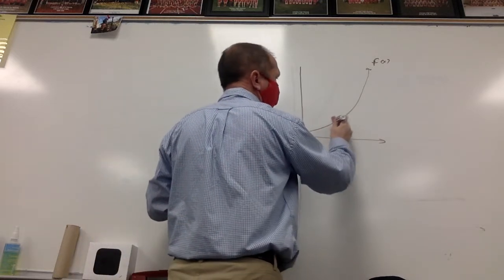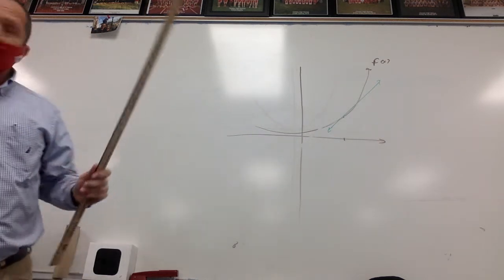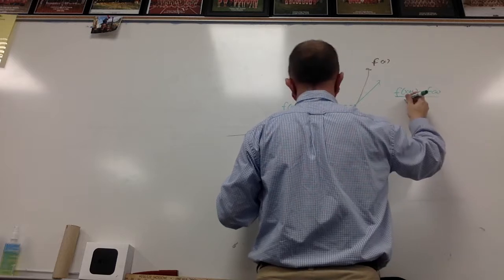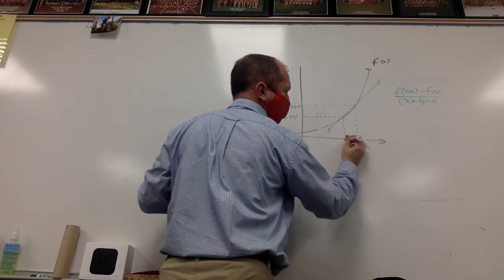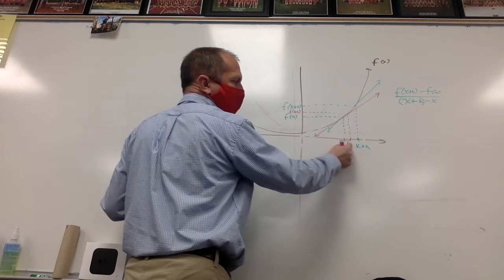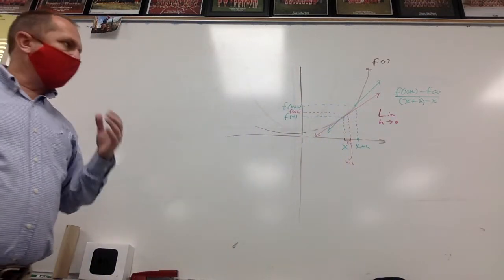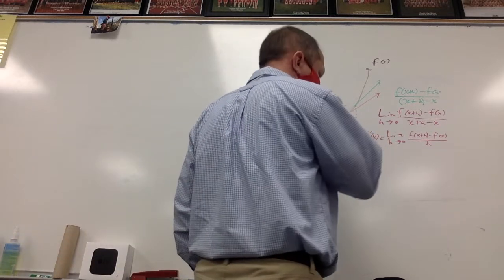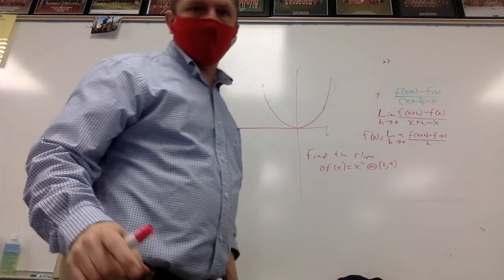limit def of derivative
proof of why the limit definition of the derivative gives the slope of a function at any domain value